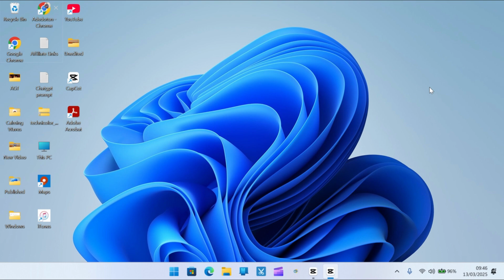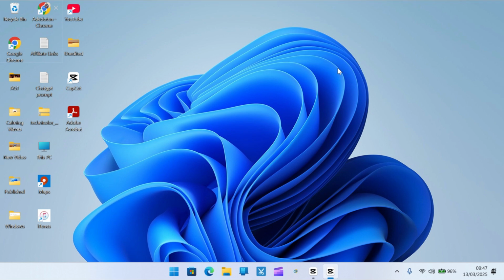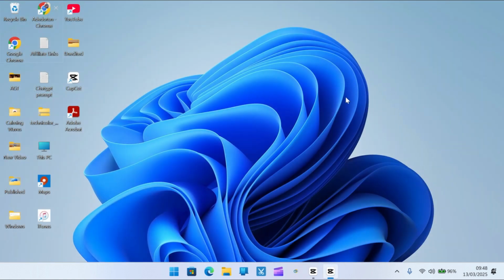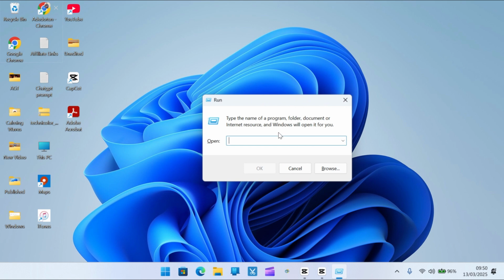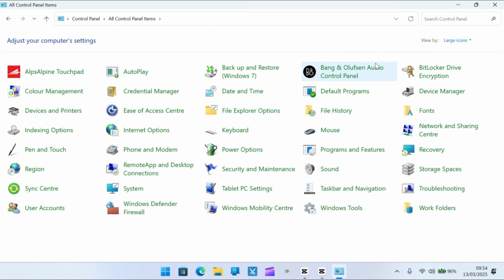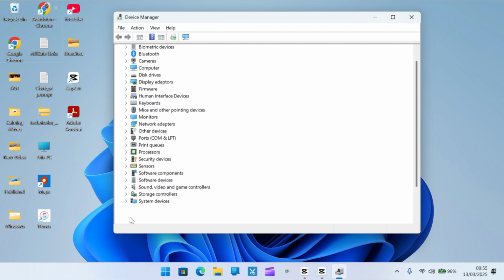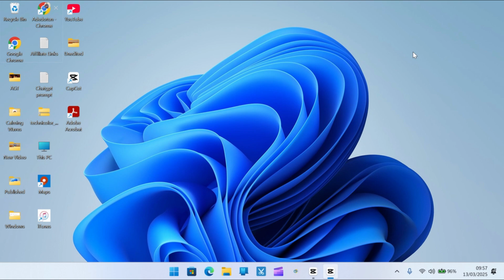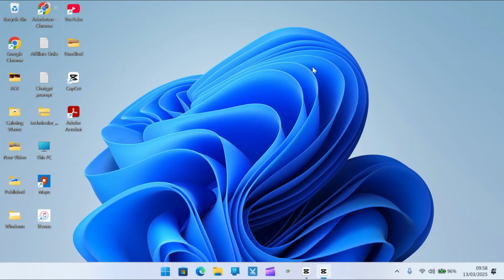How to Optimize Windows to Improve Performance AND Speed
If you want to improve your Windows 10 and Windows 11 performance here are the steps you need to take to optimize your Windows to improve the overall performance.